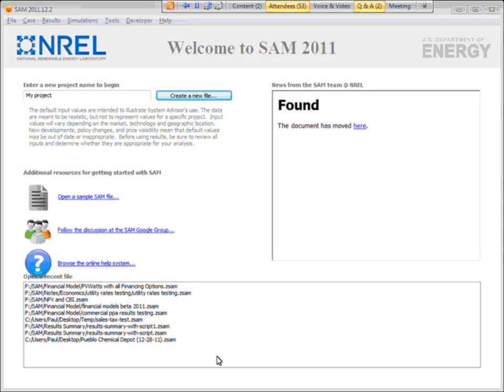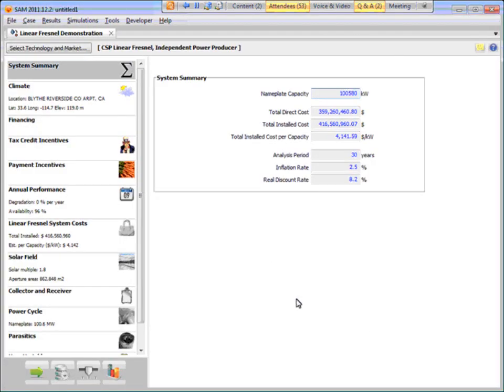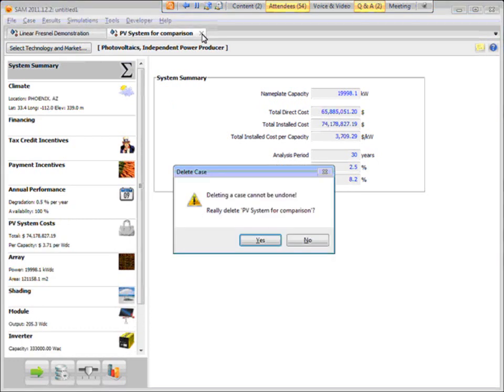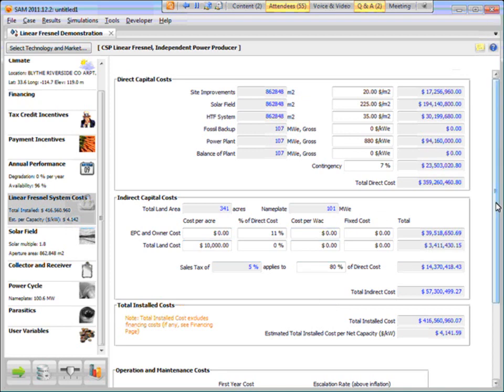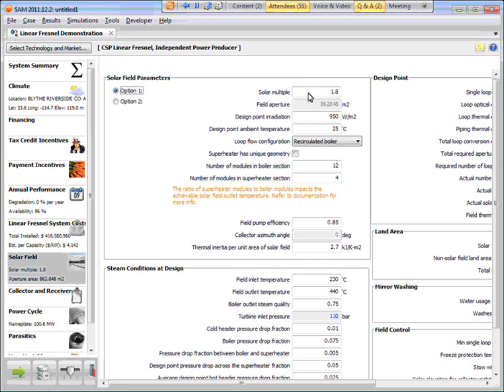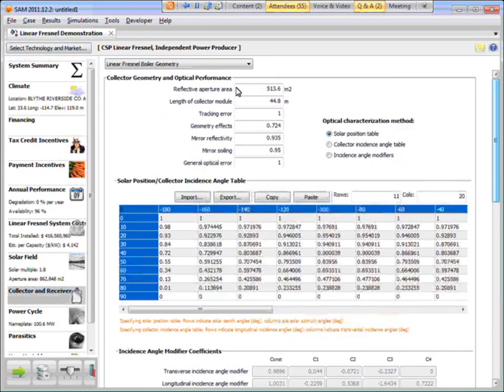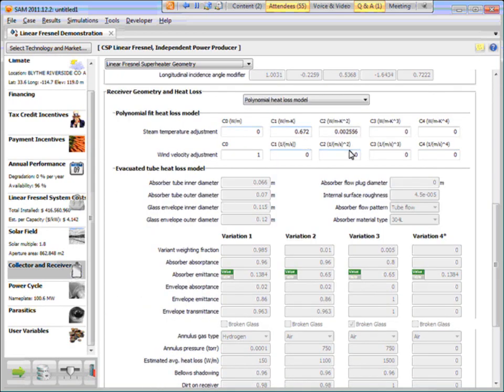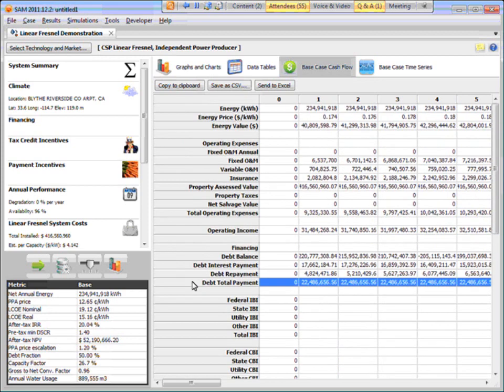SAM 2011.12.2 New Features: Linear Fresnel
Brief introduction to the new linear Fresnel CSP model added to SAM in version SAM 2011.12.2. Part 2 of SAM 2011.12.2 New Features Webinar presented on February 14, 2012.